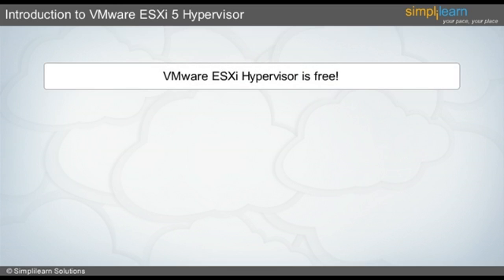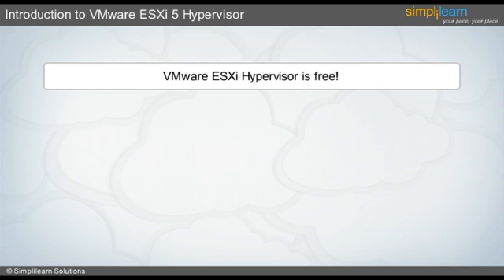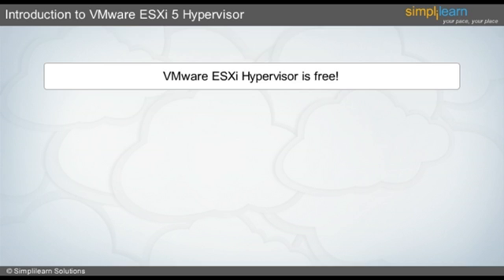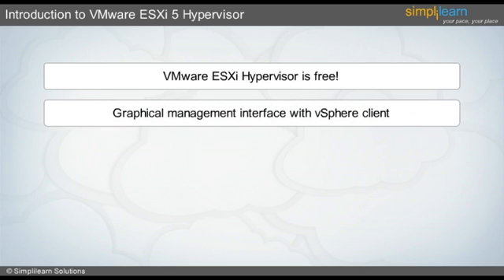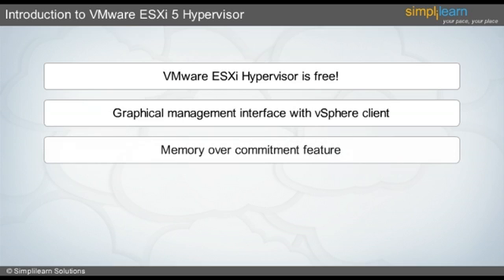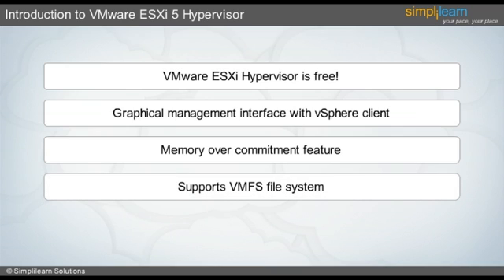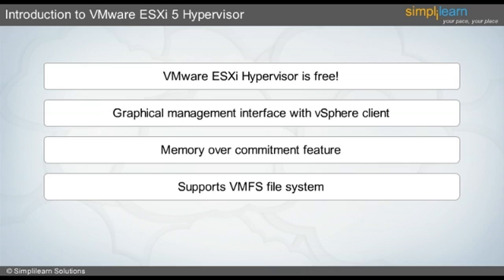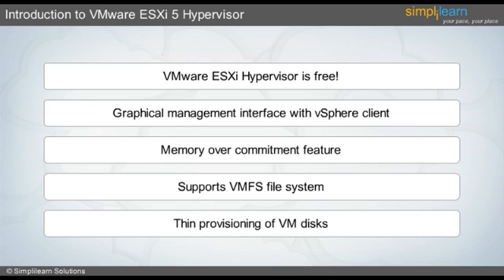IaaS Service Model Implementation using VMware ESXi5 - Advanced Cloud Computing | Simplilearn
️🔥Cloud Computing and DevOps Certification Program, delivered by Simplilearn in collaboration with Purdue University

This video talks about :
1.Introduction to Vmware ESXi 5 Hypervisor
2.Advantage of Vmware ESXi 5 Hypervisor
3.Graphical Management interface with vSphere client
4.Memory over commitment feature
5.Supporting VMFS file System
6.Thin provisioning of VM disks